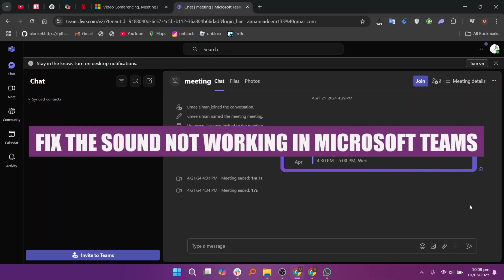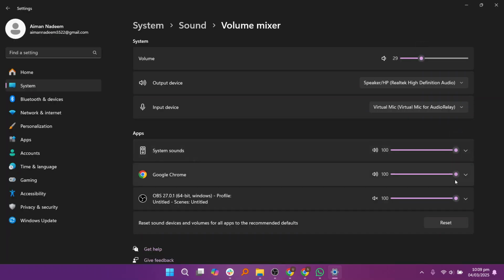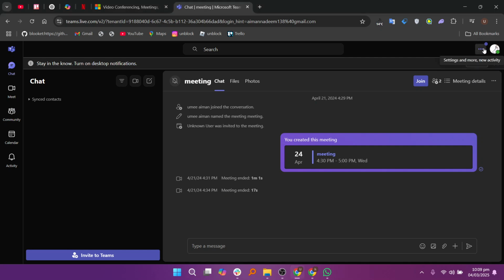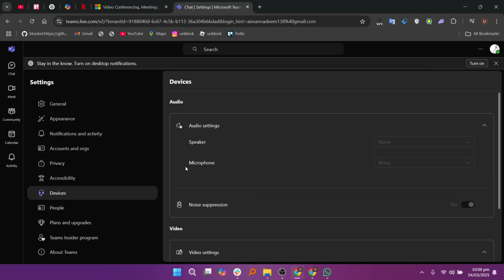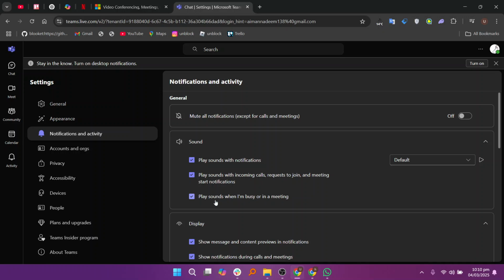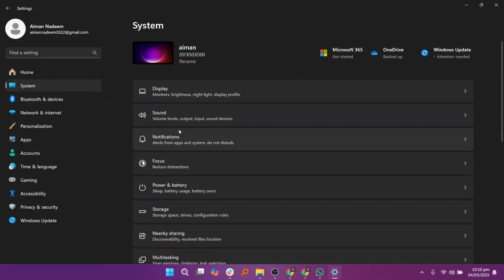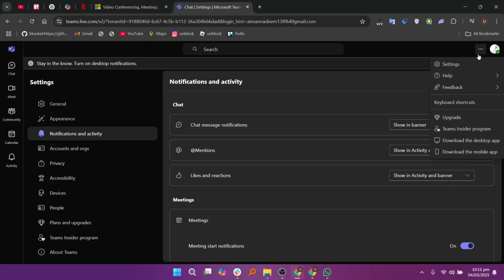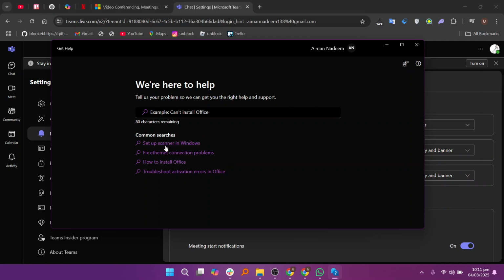How to Fix the Sound not Working in Microsoft Teams 2025 UPDATED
How to Fix the Sound Not Working in Microsoft Teams 2025 | UPDATED Troubleshooting Guide

In this updated 2025 guide, we show you how to fix the sound not working in Microsoft Teams. If you're facing audio issues during your Teams meetings, calls, or chats, this video will help you quickly identify and resolve the problem, ensuring you never miss an important conversation again.

Whether you're using Windows, Mac, or Teams on the web, we’ll walk you through the best troubleshooting steps to fix sound issues in Microsoft Teams for the 2025 version.

In this video, we cover:

Common reasons why sound isn’t working in Microsoft Teams
How to check your audio settings in Teams and your computer
Troubleshooting audio drivers and system settings for Microsoft Teams
Fixing issues with microphone and speaker permissions
Steps to ensure Teams audio settings are configured correctly
Quick solutions for Teams call audio issues, including audio output and input problems
If your Microsoft Teams sound isn’t working in 2025, this updated guide will help you troubleshoot and fix the issue, so you can get back to your meetings without any audio problems.